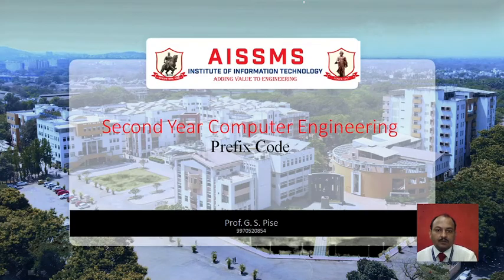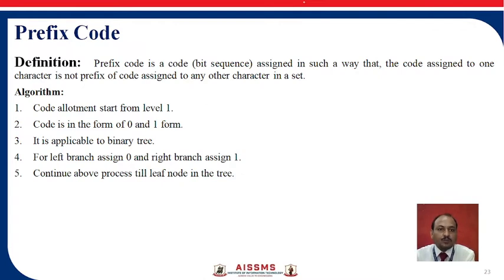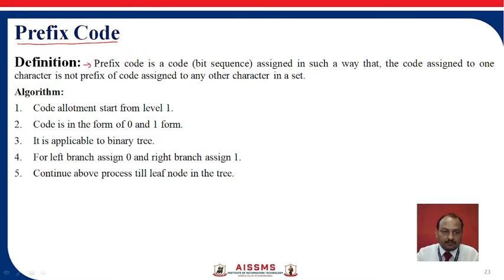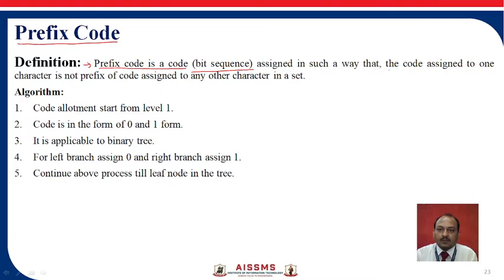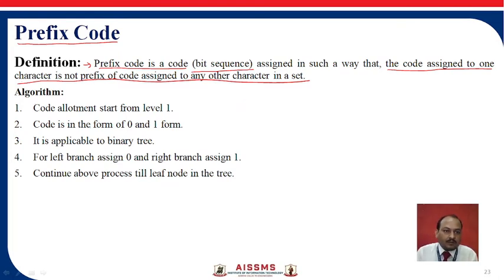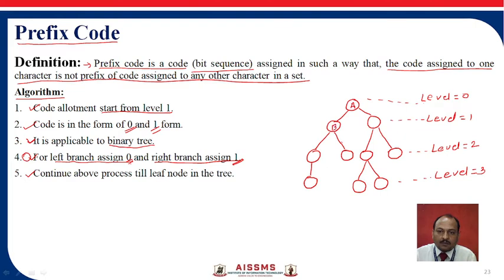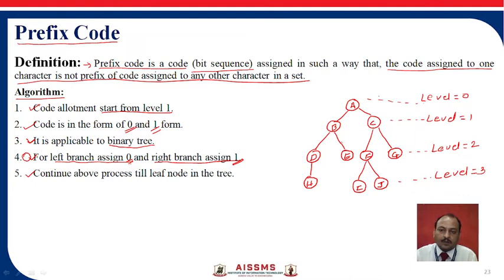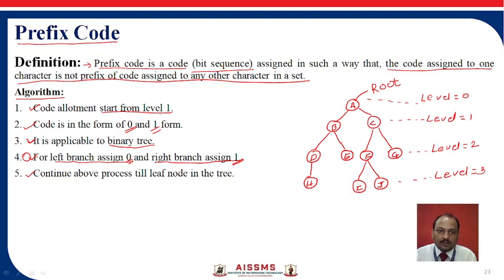Prefix code By Mr. Ganesh Pise